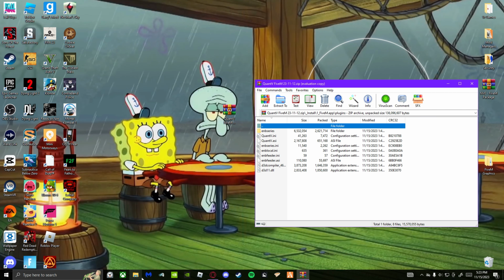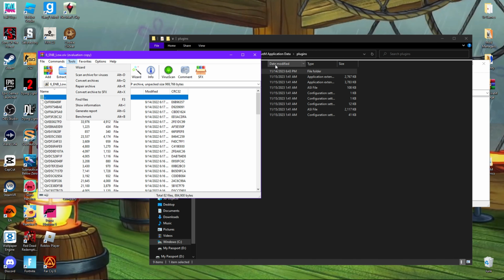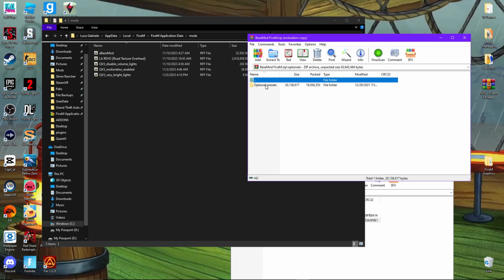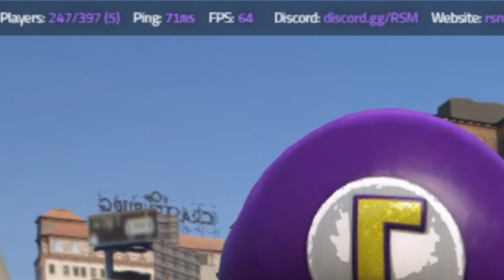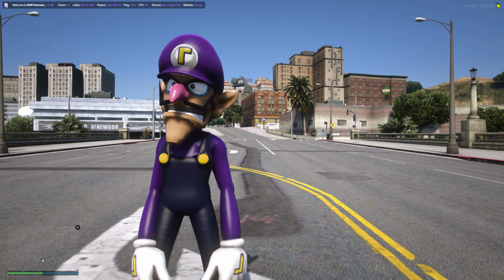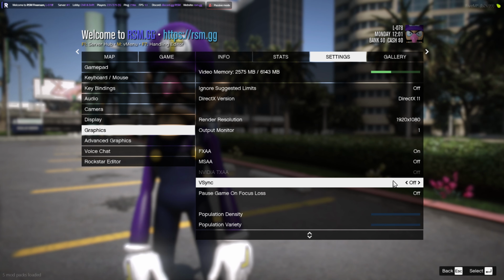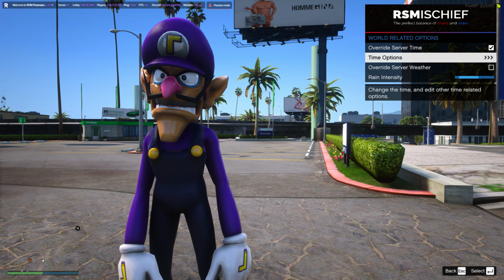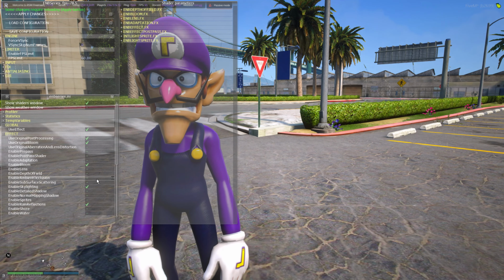UPDATED QuantV Installation for FIVEM | OCTOBER 2023